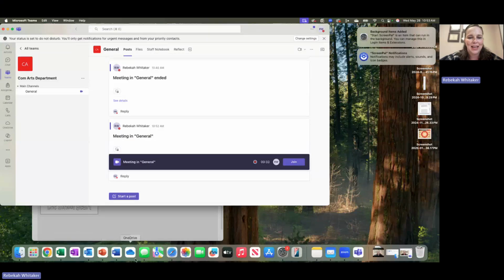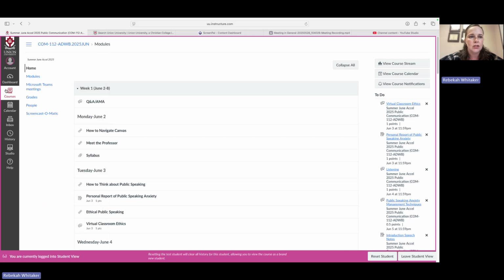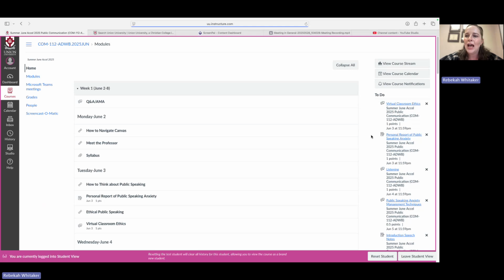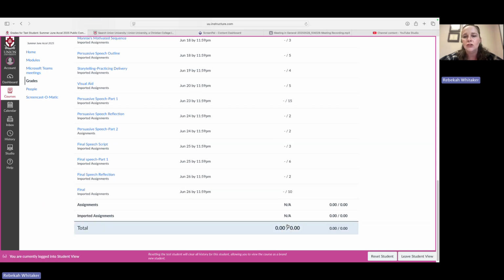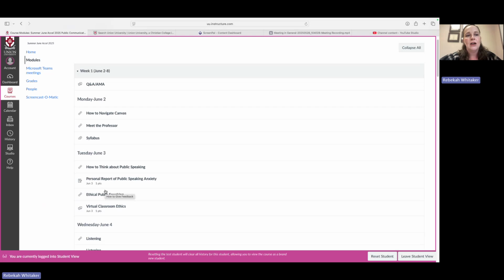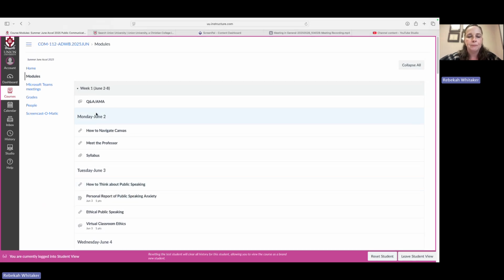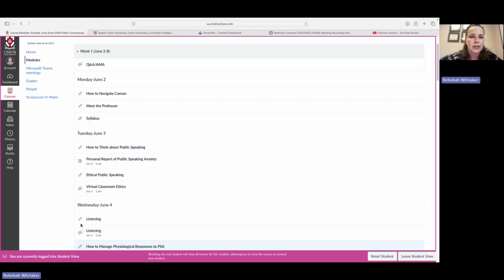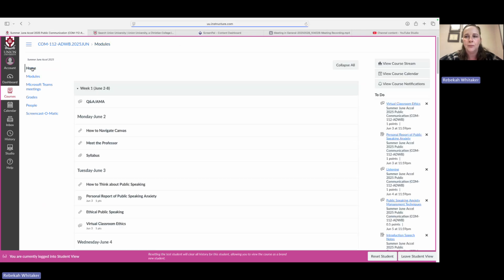How to Navigate Canvas